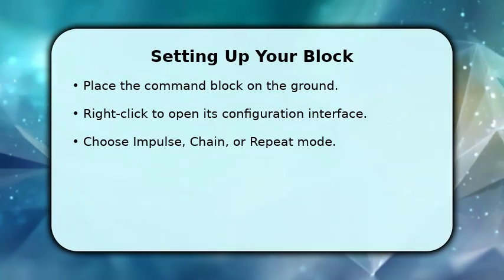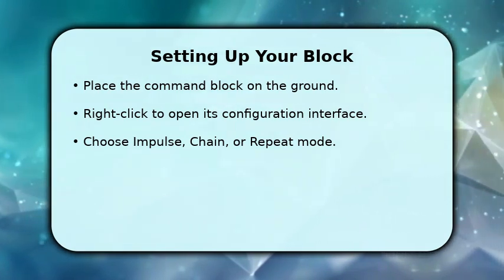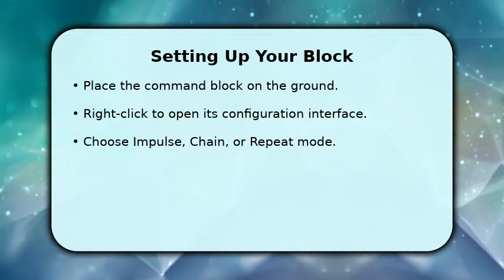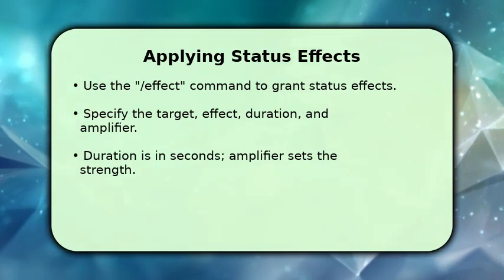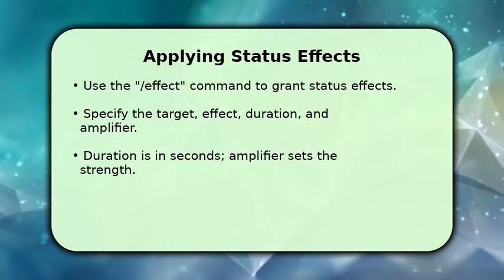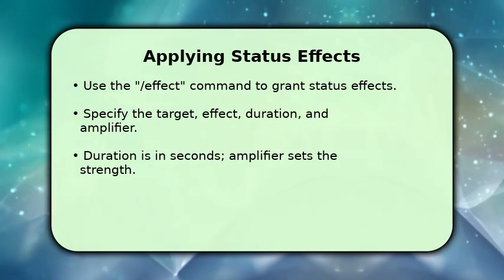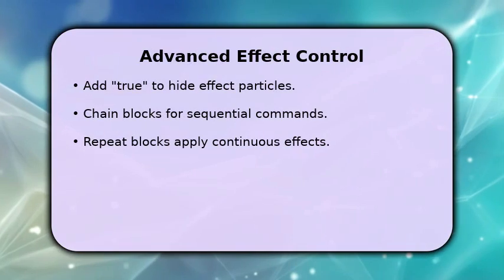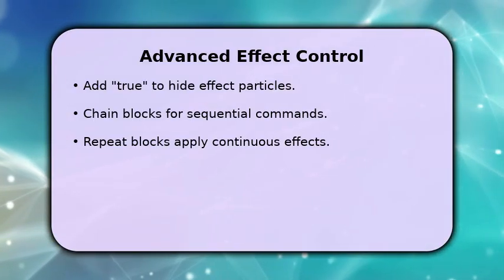How to Use Command Blocks for Effects - Easy Guide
▸ (t) In this video, we will show you how to use command blocks in Minecraft to create amazing effects. From simple animations to complex redstone contraptions, we'll cover it all. Whether you're a beginner or an experienced player, this tutorial is perfect for anyone looking to take their gameplay to the next level.

Minecraft command blocks, command block effects, Minecraft redstone tutorials, how to use command blocks, Minecraft animation tutorials, command block animations, Minecraft redstone contraptions, Minecraft tutorial for beginners, using command blocks in Minecraft